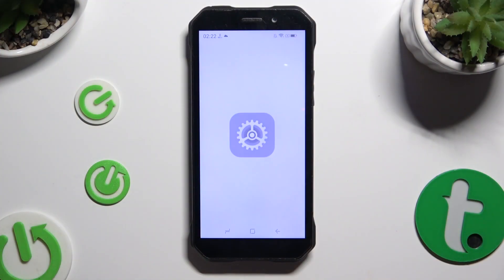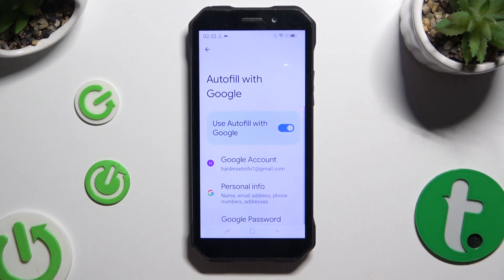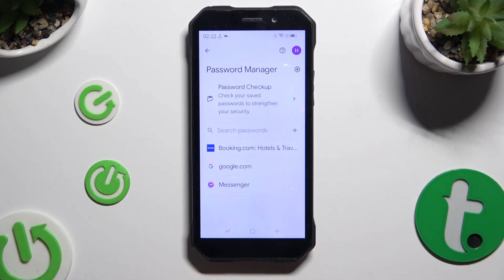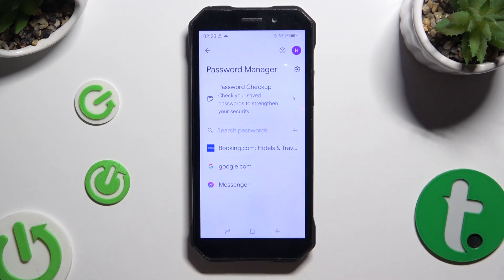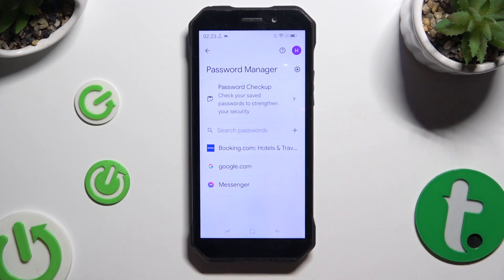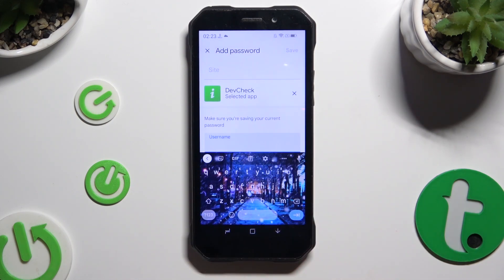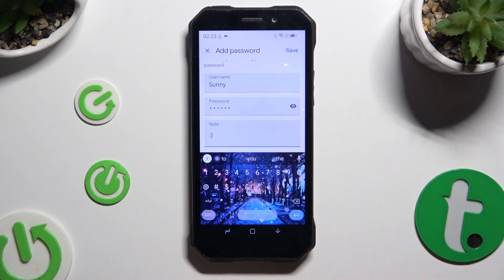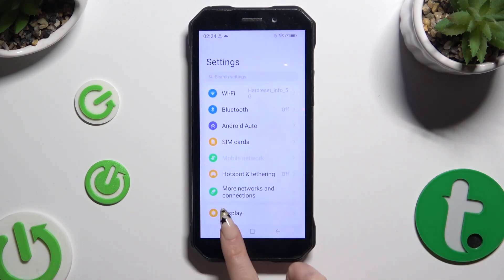How to Find Password Manager in Doogee S61 Pro - Add Passwords to Google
Do you wish to discover the step by step way to get into the passwords manager in Doogee S61 Pro smartphone in order to add passwords to google? Let’s discover how to add website or app password to google autofill function on this Doogee device.

How to Add Passwords to Google Autofill in DOOGEE S61 Pro? How to Add Website or App Password to Google Autofill in DOOGEE S61 Pro? How to Add Passwords to Google Menager in DOOGEE S61 Pro?